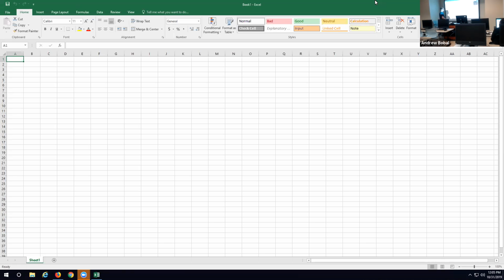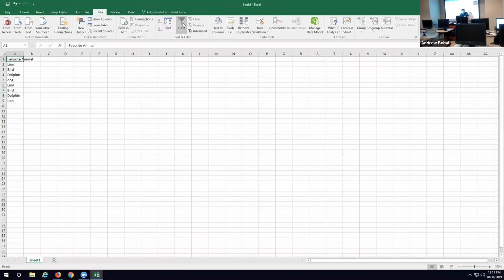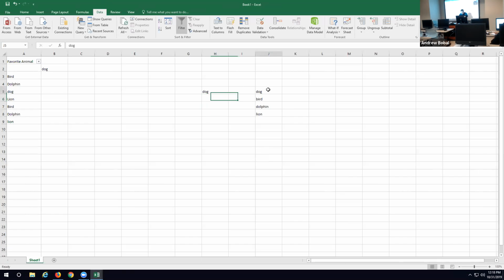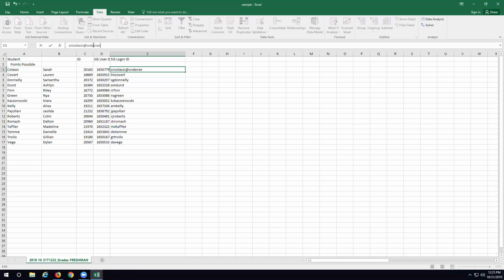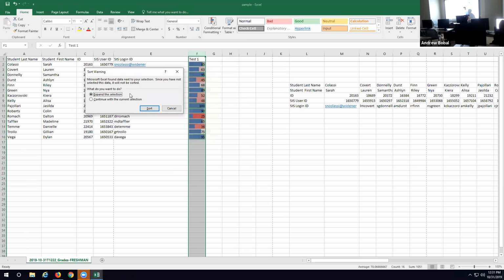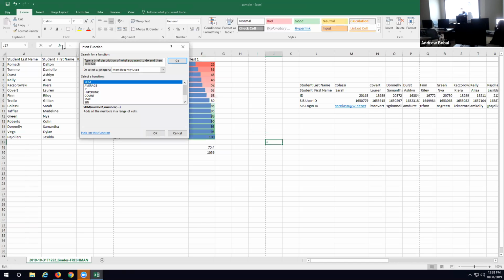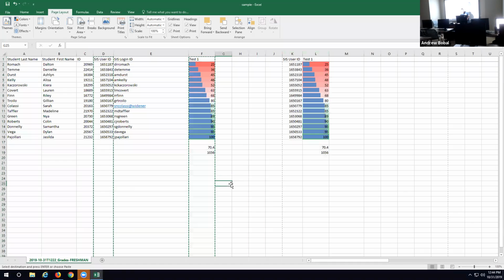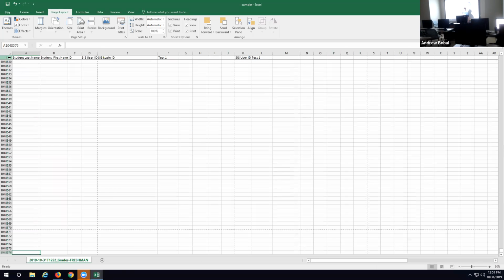Excel Tips and Tricks 10/31